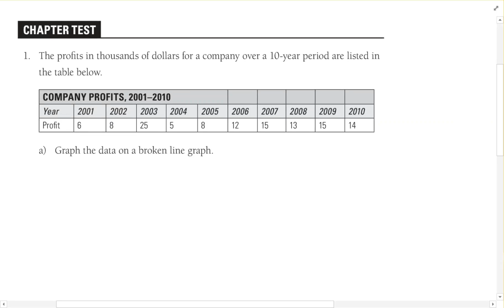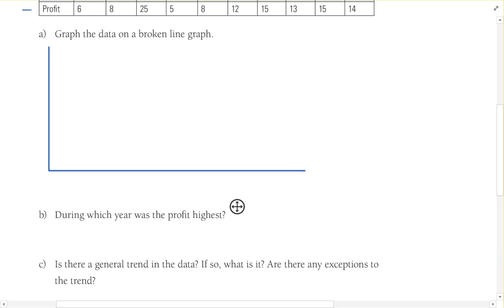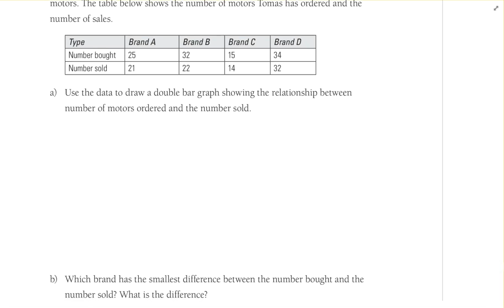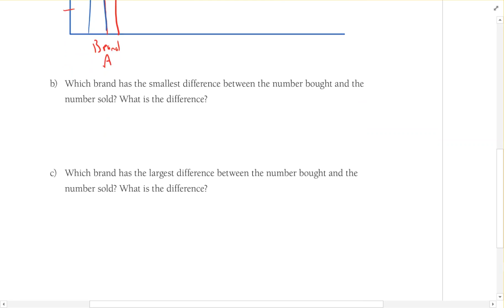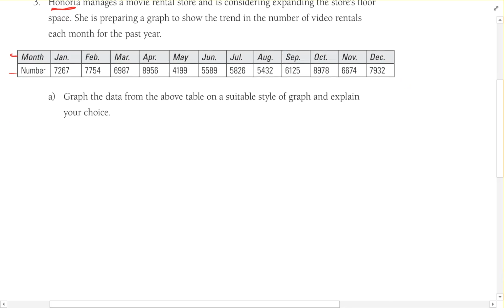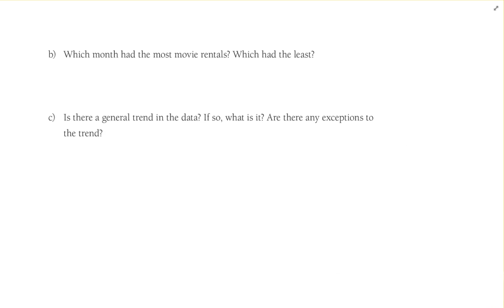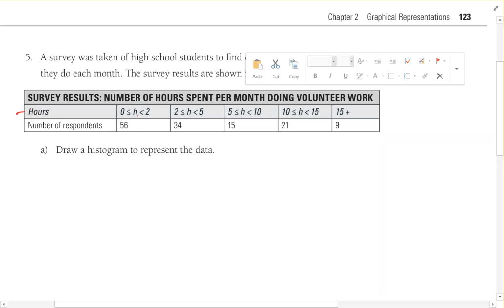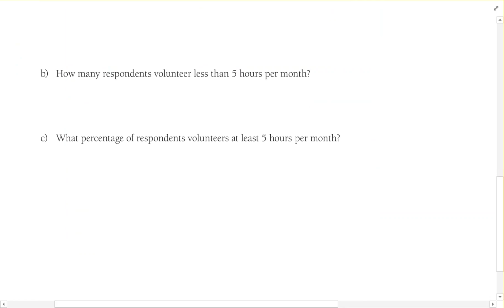Ch 2 Test